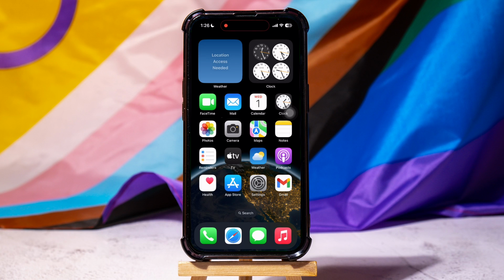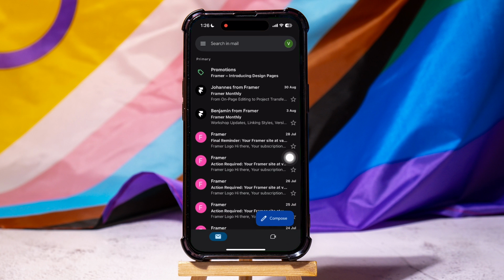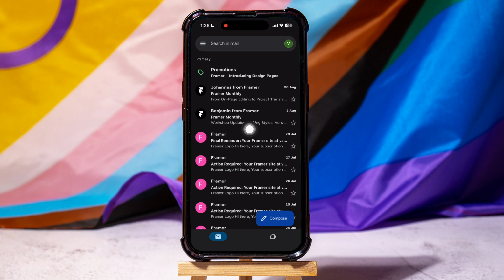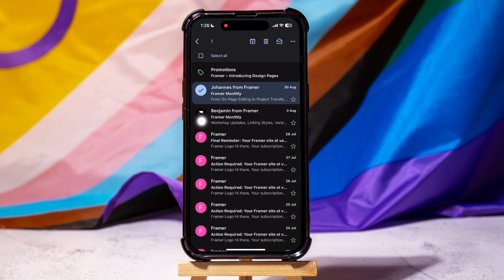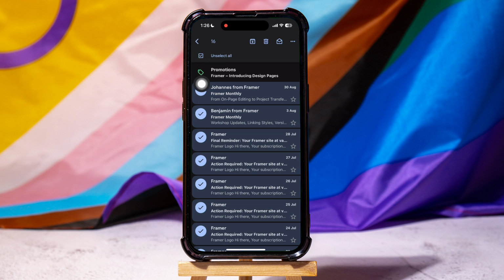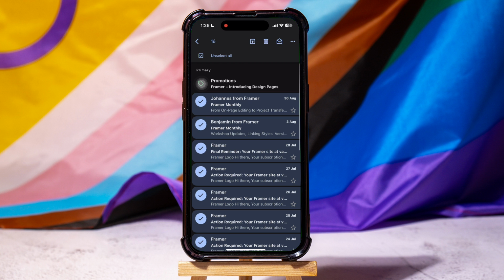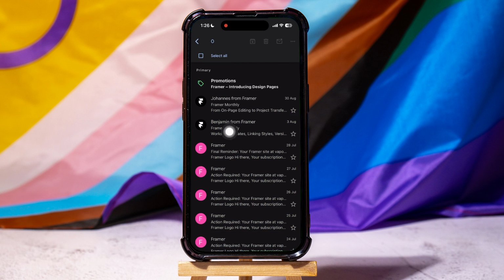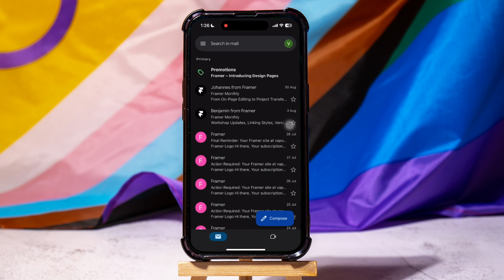How To Mark All Emails As Read In Gmail On iPhone 2026 (Step-By-Step Tutorial)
Today I'll walk you through how to mark all emails as read in Gmail on your iPhone using the quickest and most efficient methods available. You'll learn exactly how to clear your unread email count without having to go through each message individually, saving you tons of time and helping you achieve that satisfying inbox zero feeling. We'll start with the easiest method using the Gmail app's built-in features, then explore alternative techniques for bulk selecting and managing your emails. I'll show you step-by-step how to select multiple emails at once, use the "mark as read" function, and even how to organize your inbox by labels and categories for better email management. Whether you're dealing with hundreds of promotional emails or just want to quickly clean up your inbox, these simple techniques will help you take control of your Gmail in just a few minutes.